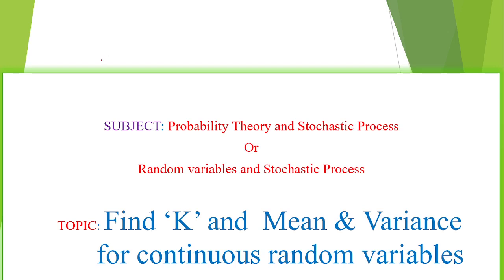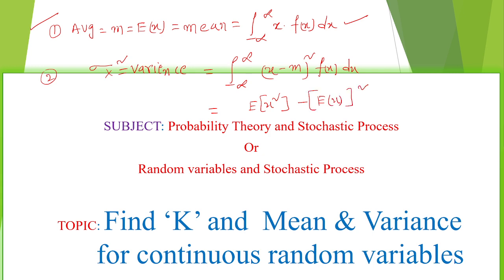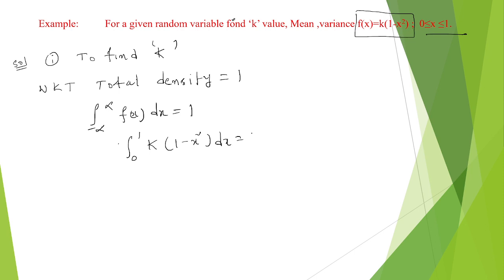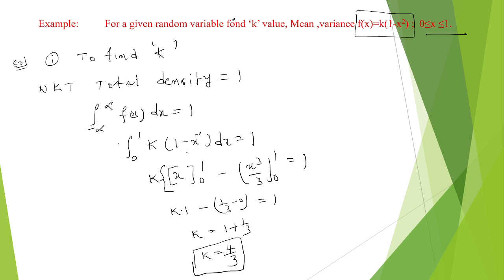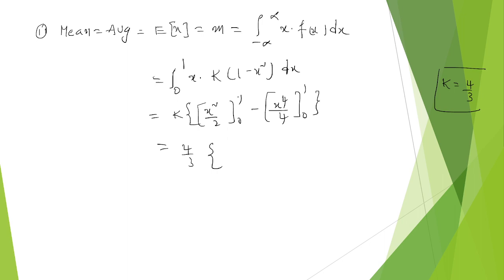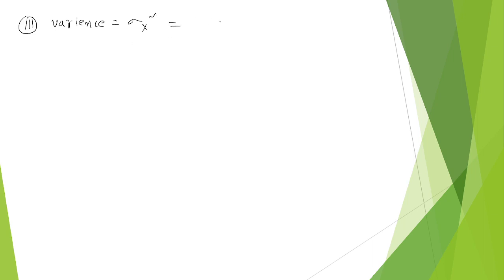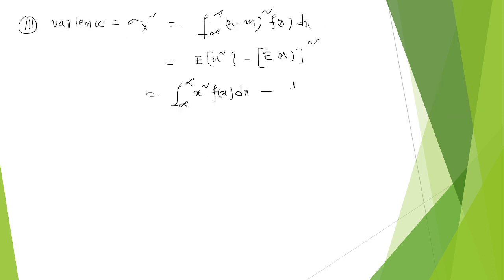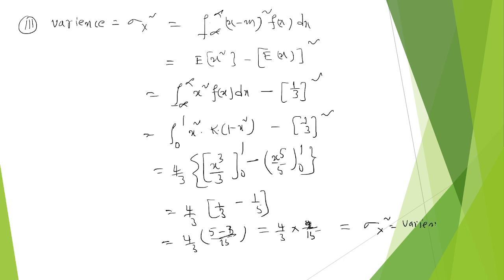Variance example-3 for continuous random variables,Variance for continuous randomvariables,RVSP,PTSP